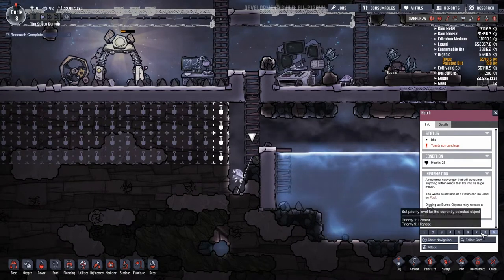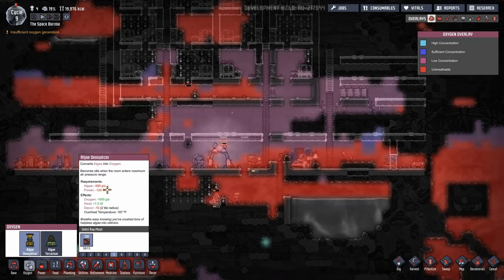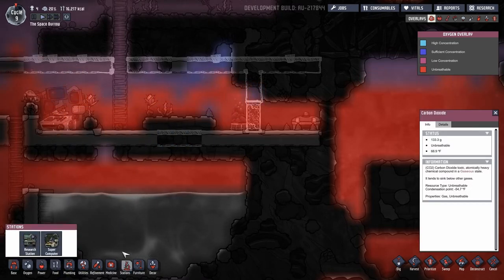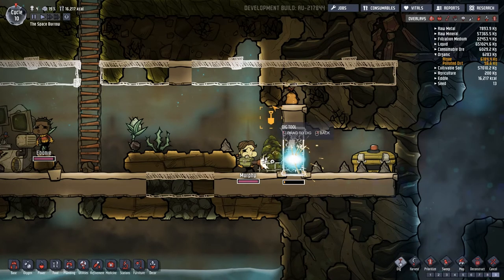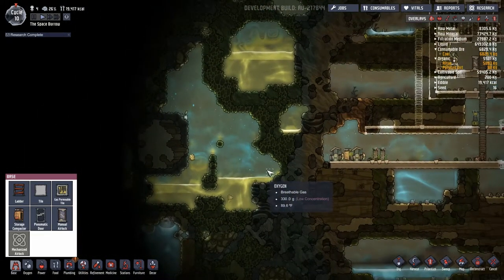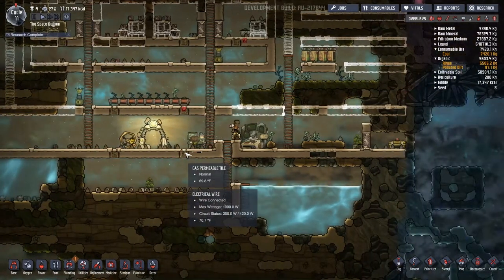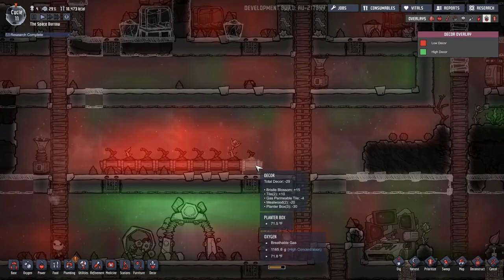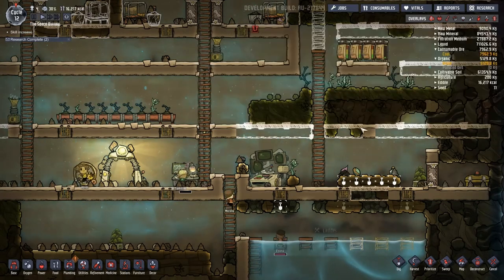Oxygen Not Included Ep 3